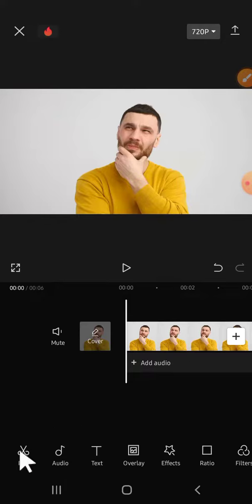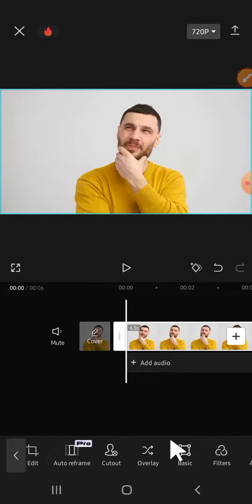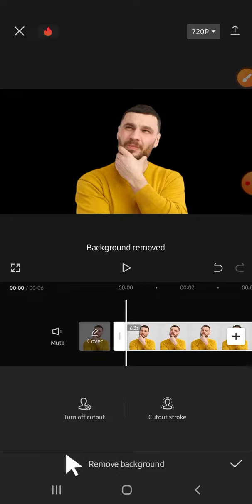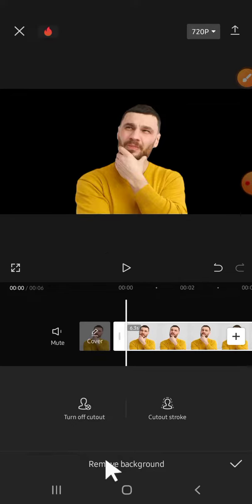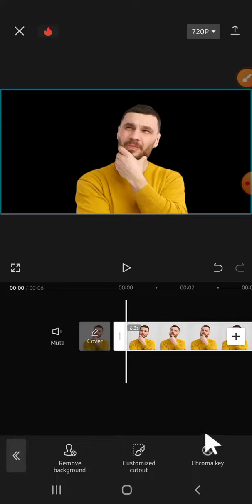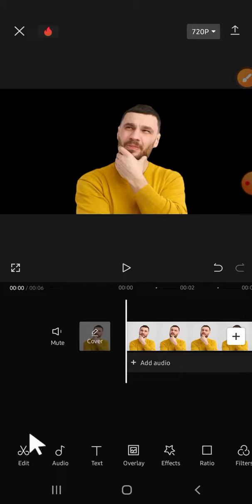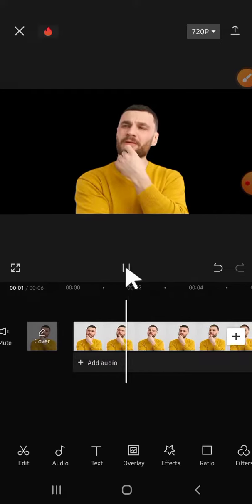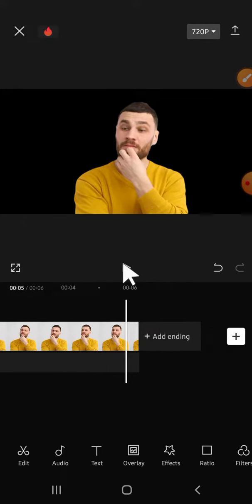How to Remove Background in Video Using Capcut Android Mobile Phone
Remove your video background and add new background as you want! This tutorial will be showing you how to remove background in capcut mobile. Check this out!